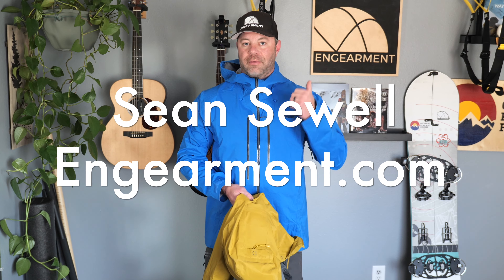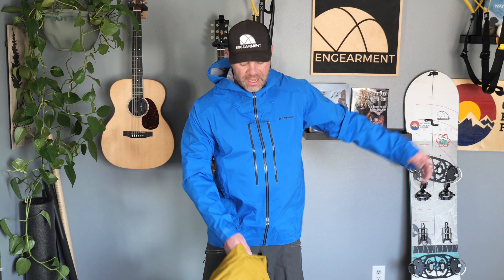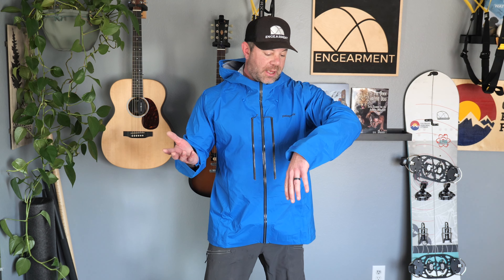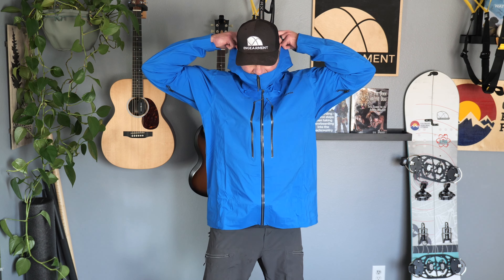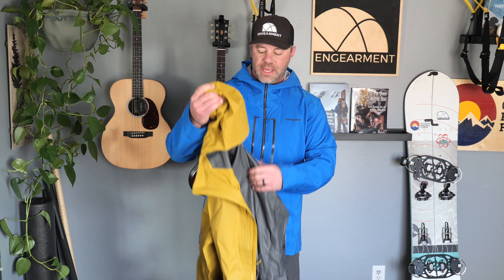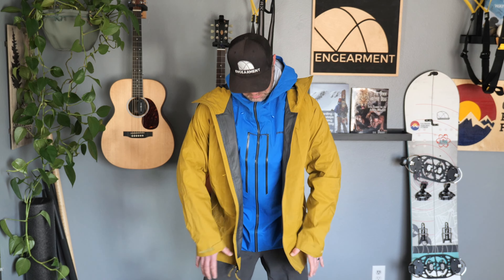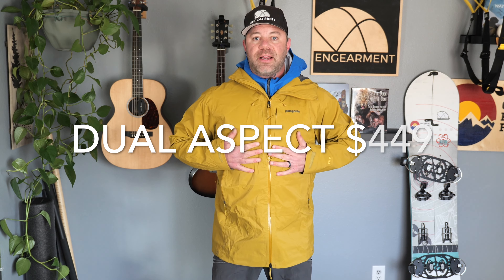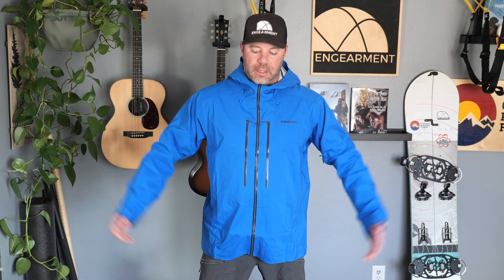Patagonia Stormstride vs Dual Aspect Jacket - Which one is better for backcountry skiing?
Both the Patagonia Stormstride and Dual Aspect jackets are great jackets and have many similar features. H2No WPB membrane, good cord management systems, pit zips, large front pockets, helmet-compatible hoods, etc.

There are a few differences though as well. Fit, drop pocket, zippers, etc.

I hope this comparison is helpful!  We have detailed reviews on both jackets as well.

0:00 - 0:30 Intro
0:31 - 3:32 Patagonia Stormstride
3:33 - 5:19 Patagonia Dual Aspect
5:20 - 6:35 Conclusion